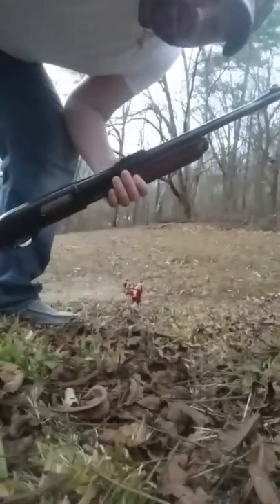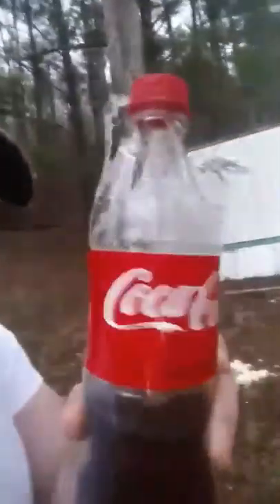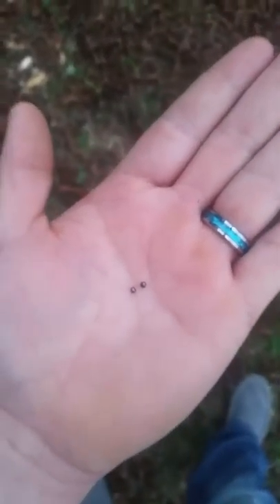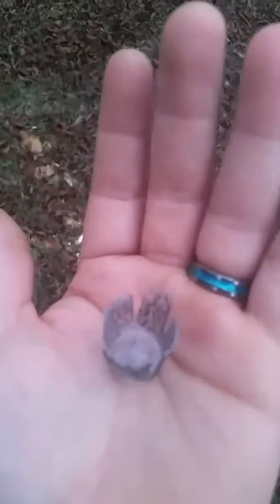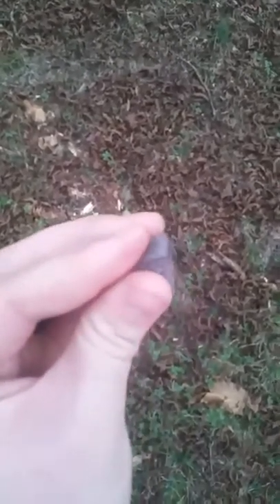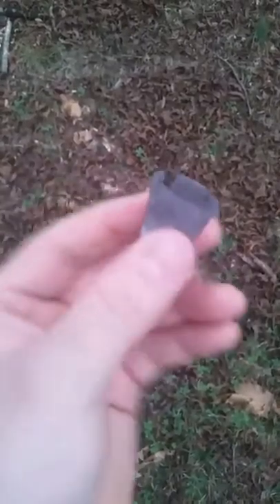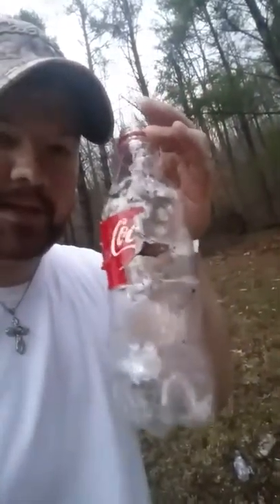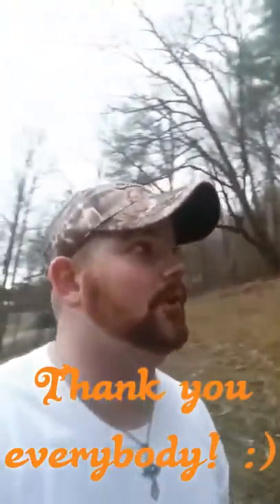12 gauge vs. Coke bottle???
Putting a few buckshot through some old cokes... hope you enjoy, it's a bit fizzy!